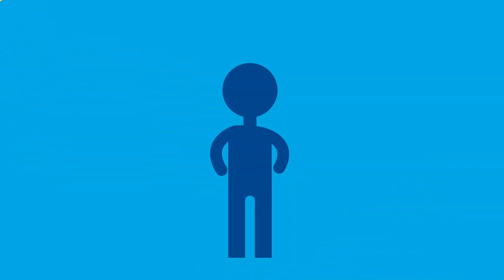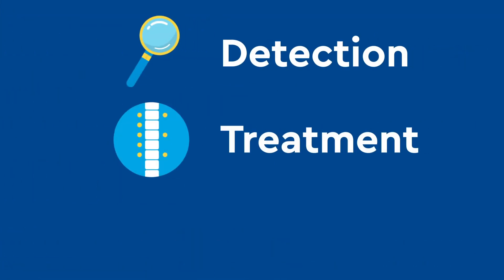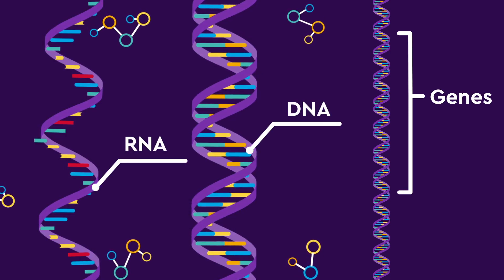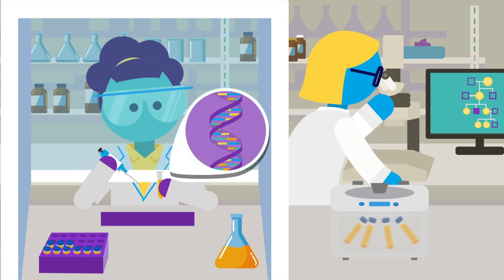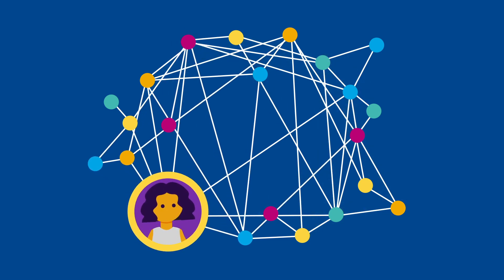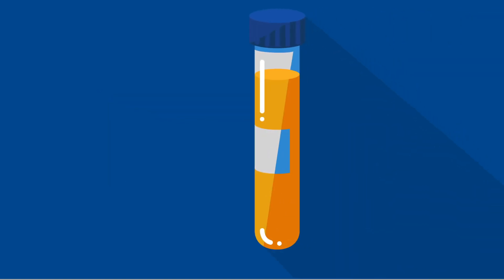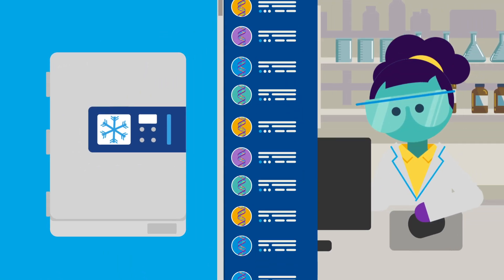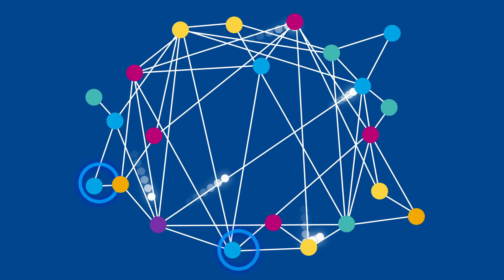We Need You: Scoliosis Biobank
By contributing to the Scoliosis Biobank, you can further pediatric medical research and lead to advancements in pediatric idiopathic scoliosis.

Doctors and scientists use your genetic makeup to understand idiopathic scoliosis at a molecular level – determining why kids and teens get scoliosis, how we can better treat it and how we can prevent it in future generations. During your pre-surgery consultation, your surgeon will ask if you’d like to participate in an anonymous blood sample that will be stored, along with your medical history, in our biobank.
Research is our strongest tool to improve the health of kids and teens, and when you donate, you connect doctors, scientists and other kids with idiopathic scoliosis.

To learn more about pediatric scoliosis research and the Miller Scoliosis Lab,